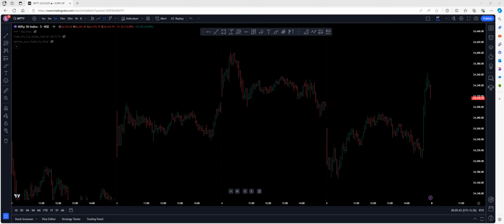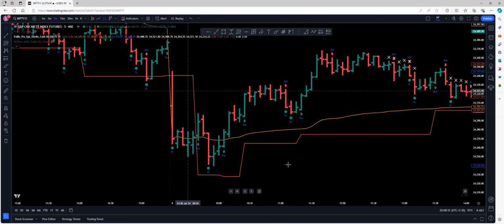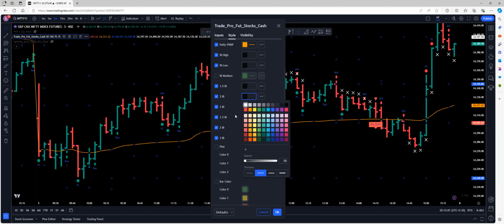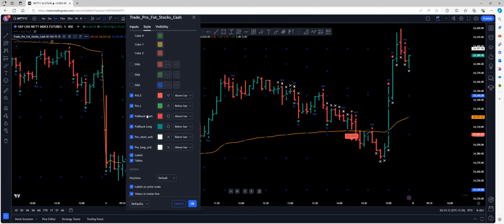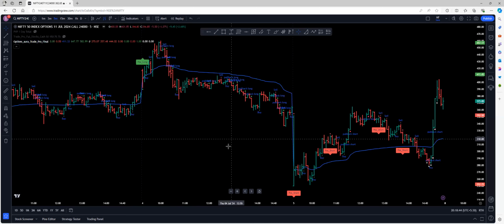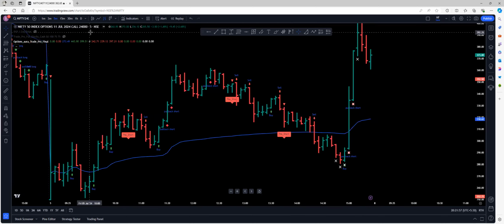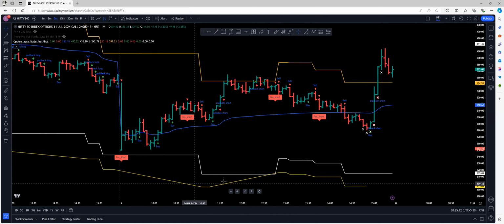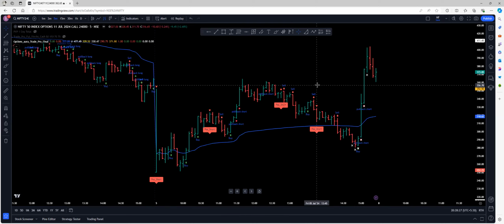Trading View Indicators for Index Trading Fut and Options......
This indicator is mainly used for positional and intraday.